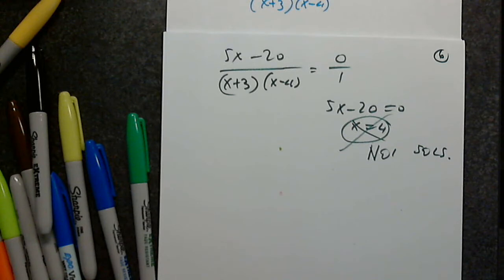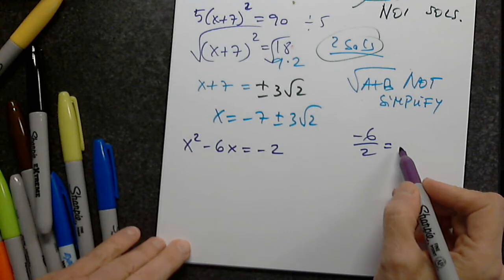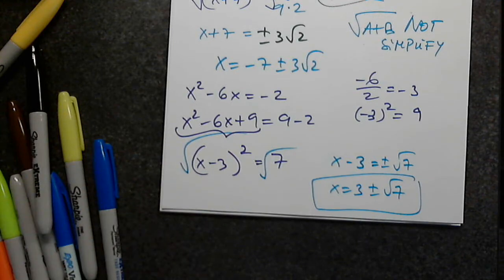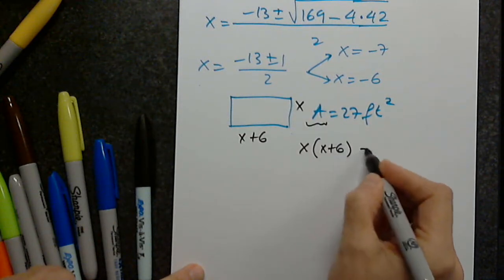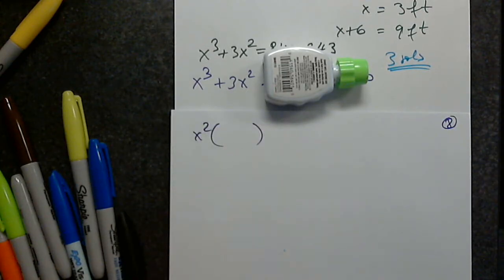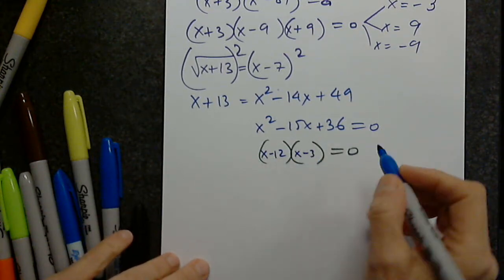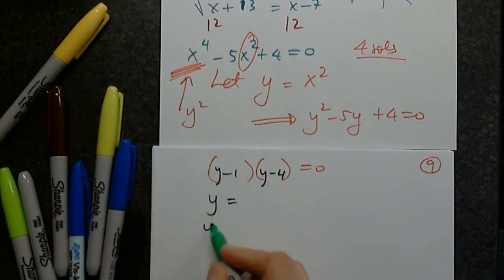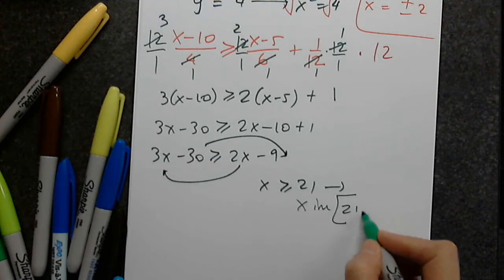Video 4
Description